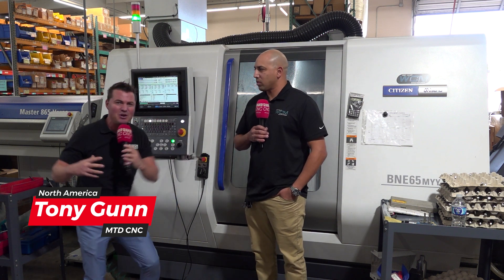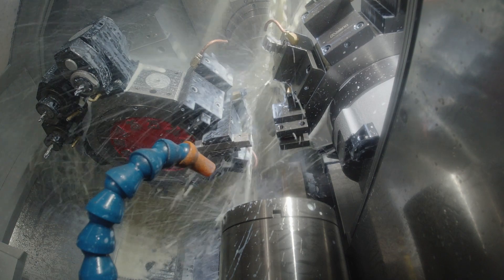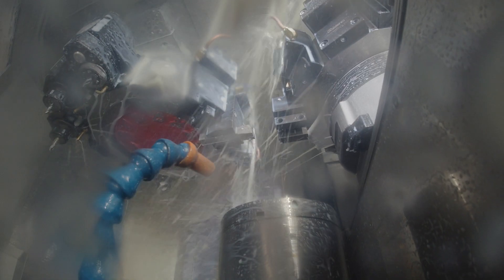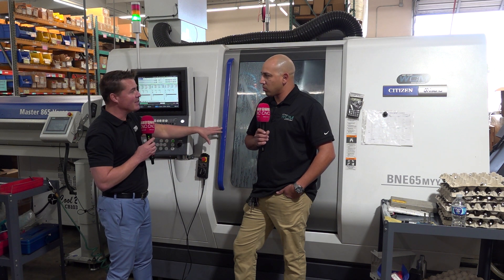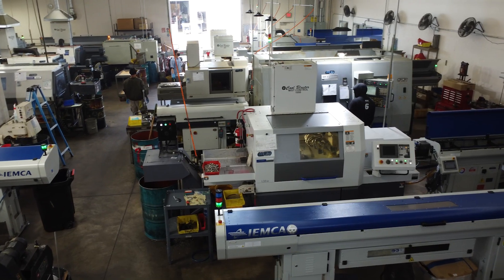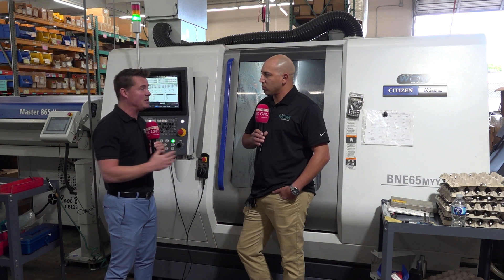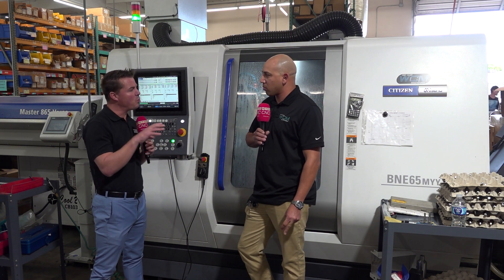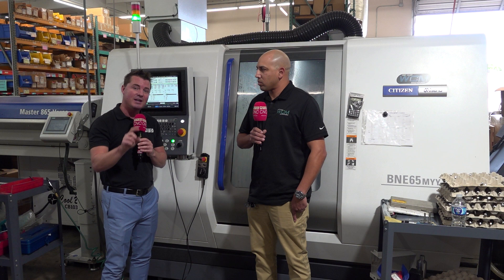Impressive cycle times for quality parts at West Coast Manufacturing with Citizen Miyano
With 7 Miyanos and 7 Citizens, including 3 new ones in the last 18 months, family-owned West Coast Manufacturing achieve some valuable cost savings for their highest volume parts! Tony Gunn of MTDCNC is with Bryan Montez of West Coast Manufacturing to understand how Marubeni Citizen-Cincom helps them combat labor shortage and dish out quality parts in less than 60 seconds. Automation gets parts off the machine burr-free with reduced cycle times down from 4 minutes to one. Find out more about the company’s investments in technology like Miyano, Citizen, IEMCA, and Mitsubishi and the significance of having one-and-done operations instead of several machines.

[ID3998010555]